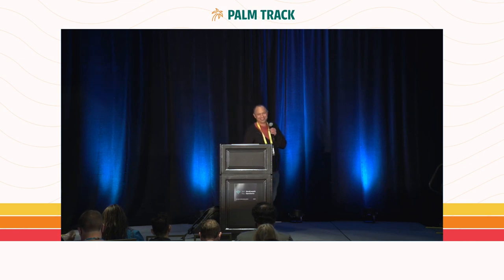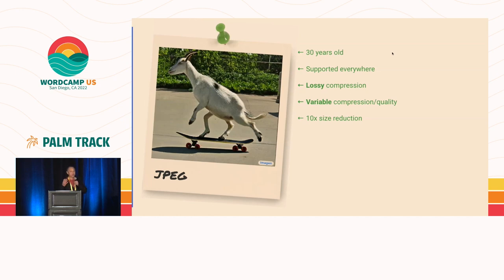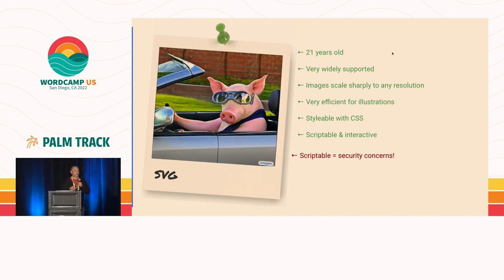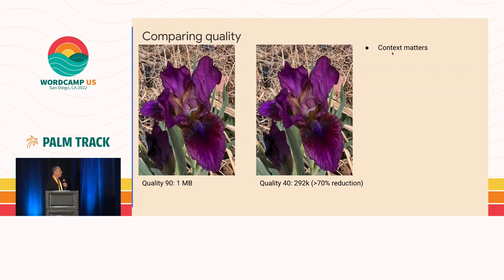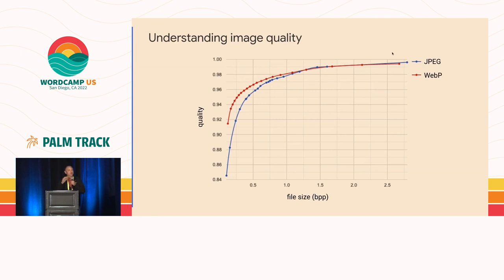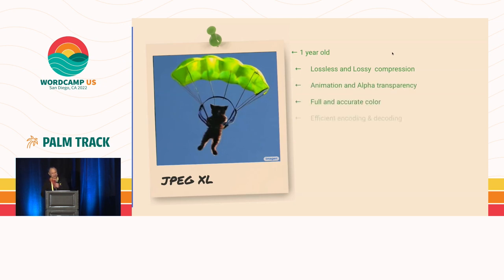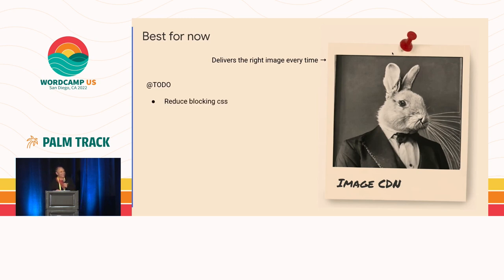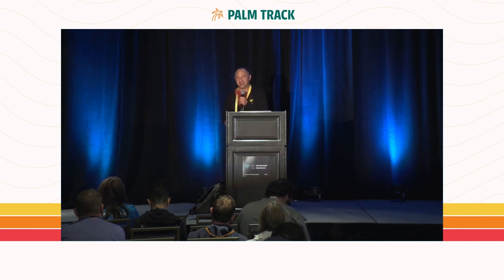Images on the web — past present and future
Learn all about images on the web! Topics include current formats, how browsers load images, and upcoming formats.

Start with a review of image formats commonly used on the web today: JPEG, GIT, PNG, SVG, and WebP. Find out what each format is good for, as well as when and how to use them.

Then dig into the surprisingly complicated loading process of pages and images in the browser and the implications for site optimization.

Finally, dive into newer formats like AVIF, JPEG XL, and WebP2, and how to begin using those in your projects.